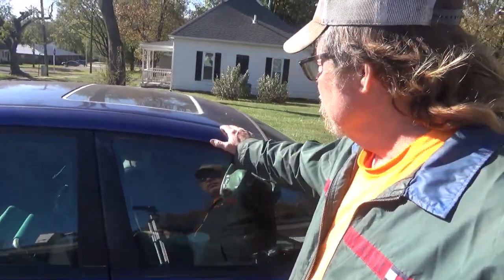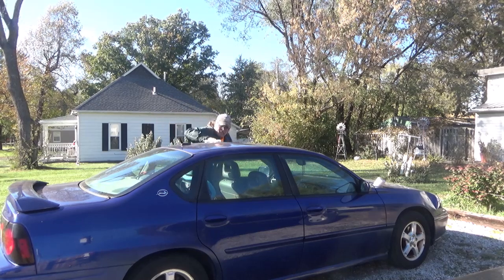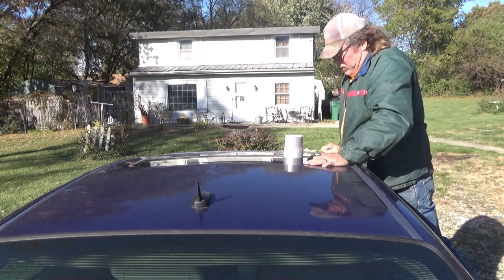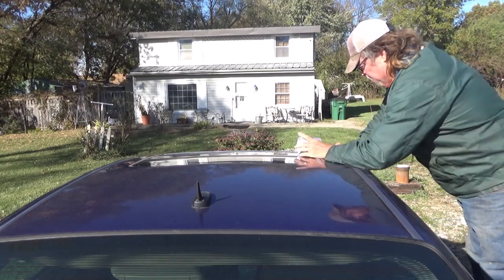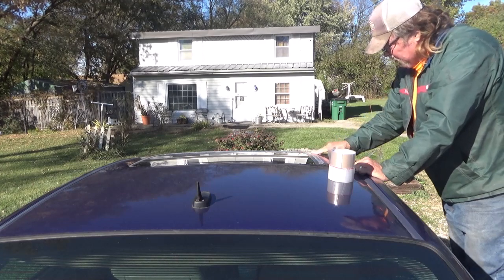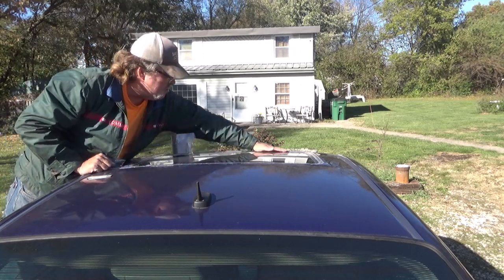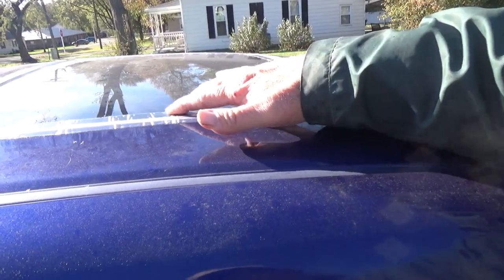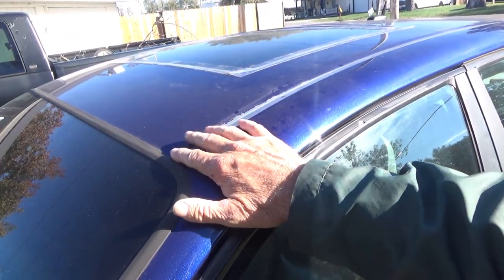Flex Seal Tape Sunroof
hopefully flex tape works
quick fix